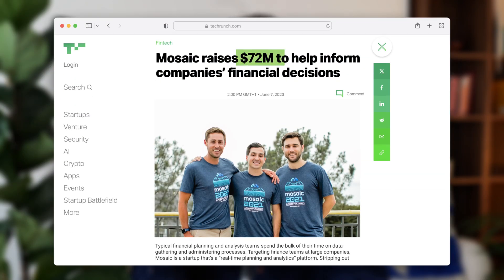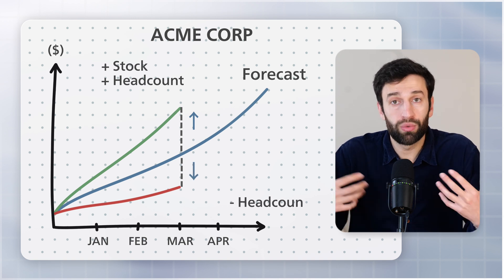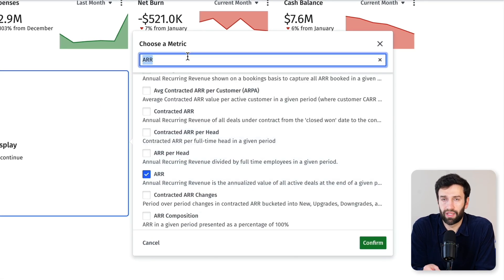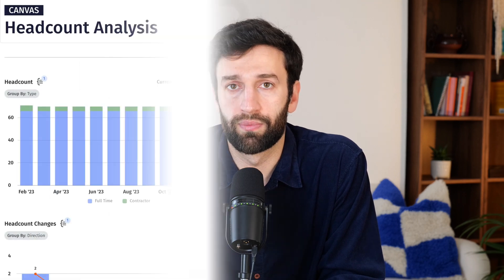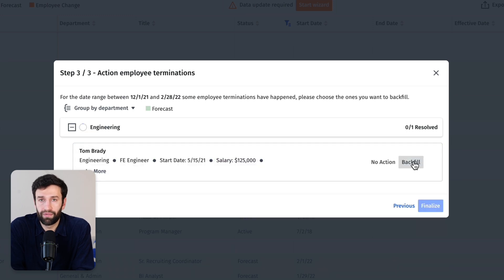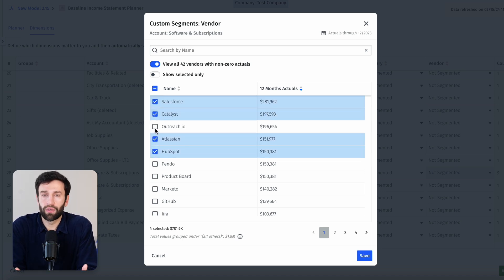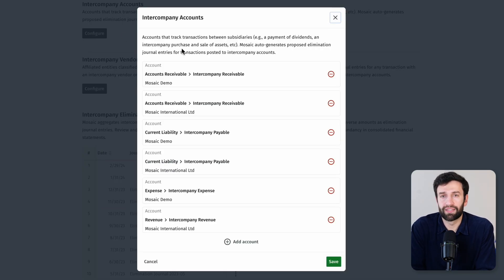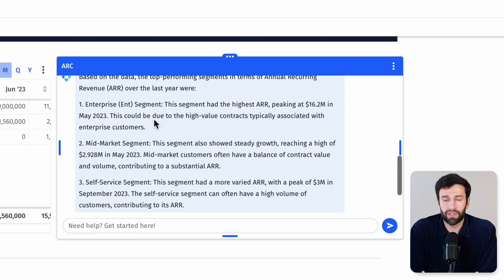Will This New Tool Kill Excel? Mosaic Raises $72m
Mosaic.tech has raised $72m to replace Excel for FP&A. So I decided to do a deep dive and see what all the fuss is about

Content:
0:00 Intro
1:00 What problem Mosaic is solving
1:52 Problems with Excel
2:38 Revenue Planning
3:34 Headcount Planning
5:17 Vendor Planning
6:14 Consolidation
7:31 AI